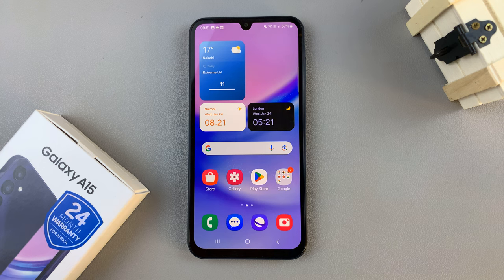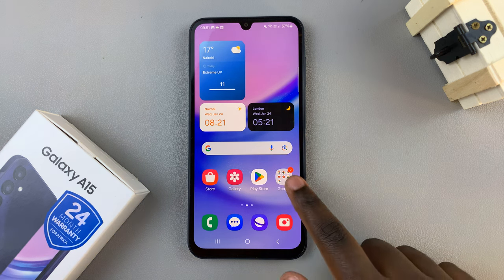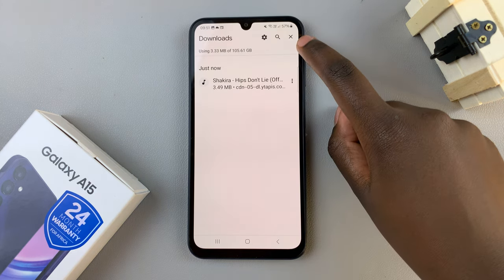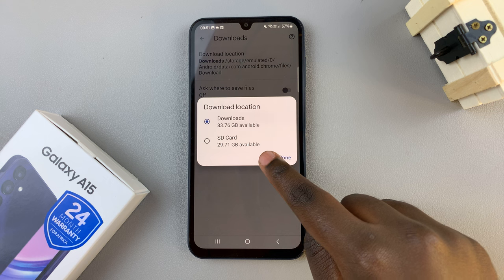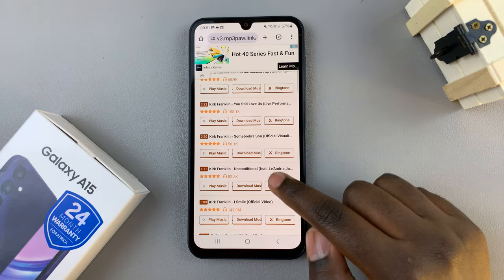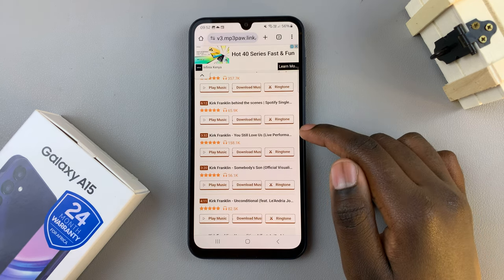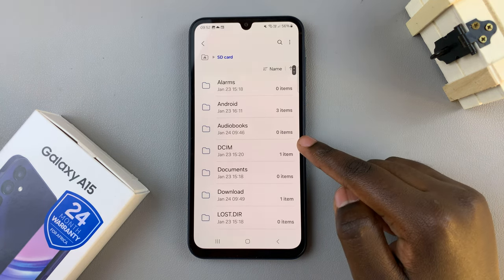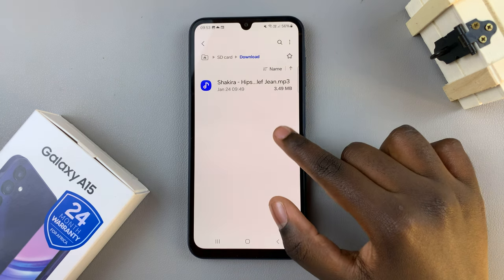How To Download Music To SD Card On Samsung Galaxy A15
Learn How To Download Music To SD Card On Samsung Galaxy A15.

In this tutorial, learn how to easily download music directly to your SD card on your Samsung Galaxy A15 smartphone. Having your favorite tunes readily accessible on your device's external storage not only saves precious internal memory but also ensures you can enjoy your music library wherever you go.

Follow these simple steps to streamline your music downloading process and optimize storage on your Samsung Galaxy A15.

1. Open your preferred browser. Then tap on the three dots in the top right corner and from the pop up, select Downloads.

2. Next, under Downloads, tap on Settings icon. From here, tap on Storage Location and choose the SD card option. Now whenever you download music, it will be saved on your SD card.

Cell Phone Tripod Adapter